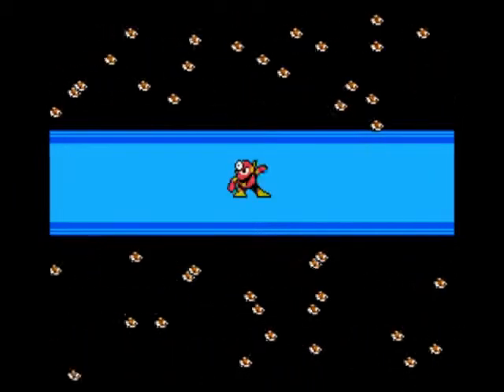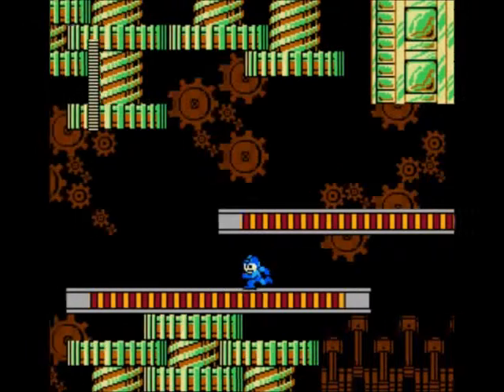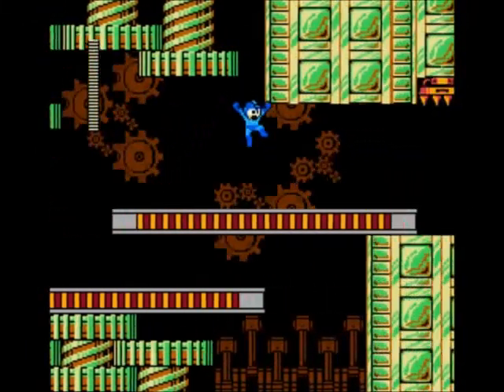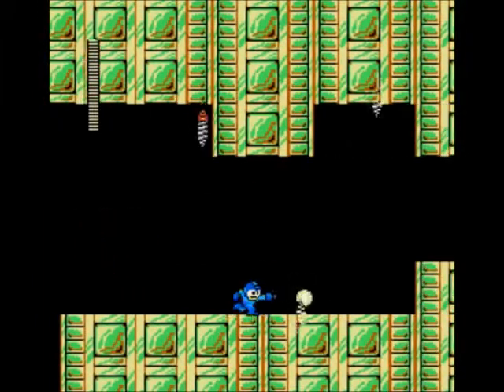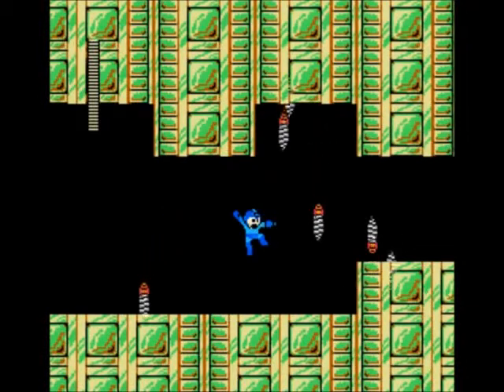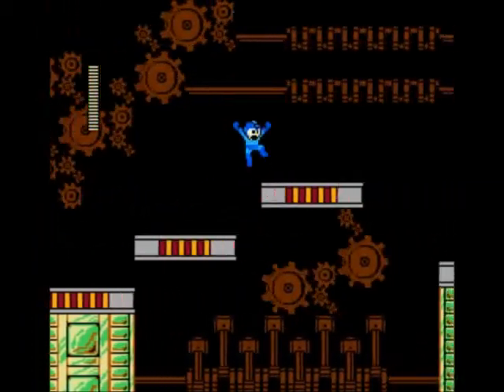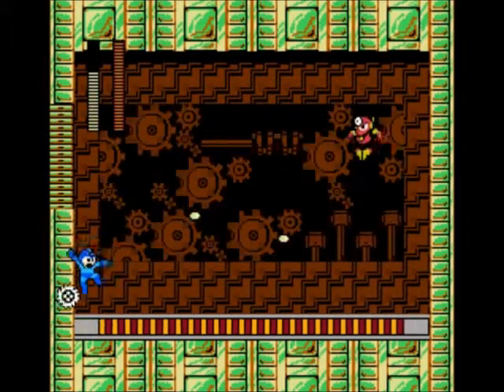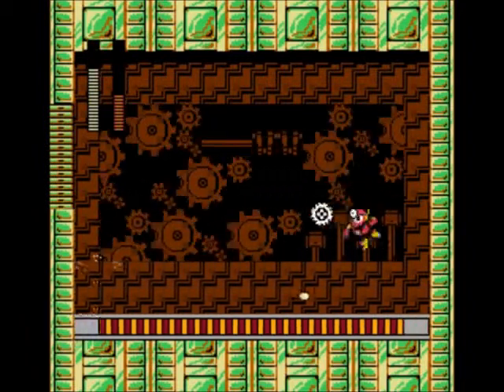Metal Man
Down to the last of the easy levels. Metal Man is ready to throw everything at me. And most of it fails.

Featured Songs (And videos)
"Metal Shark Player" Mega Man X6
"1x08" Get Smart